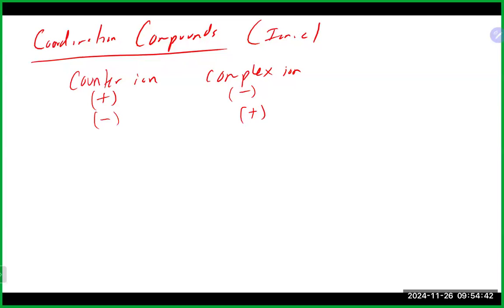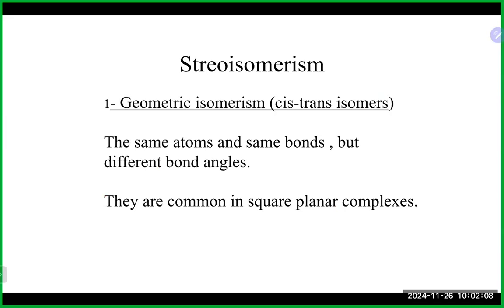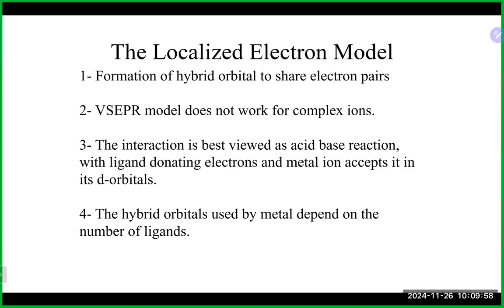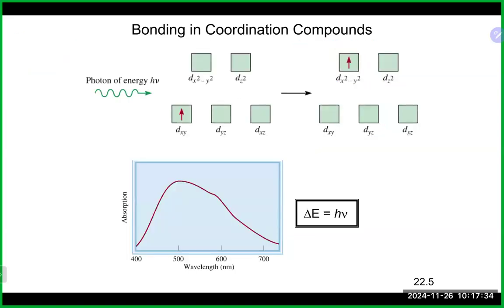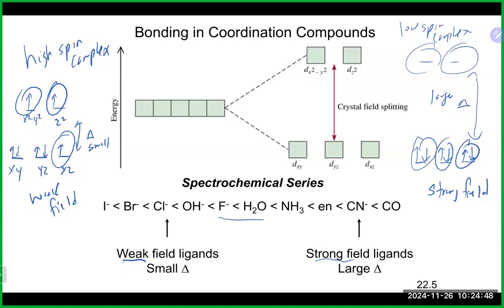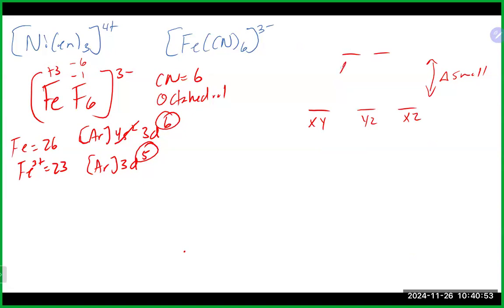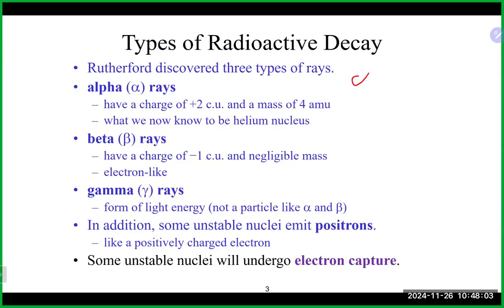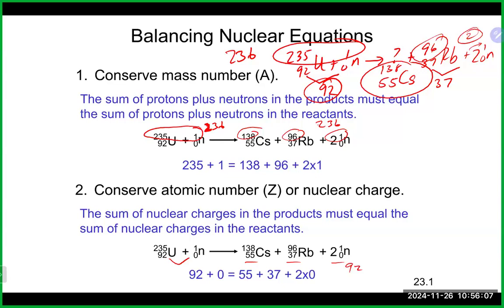Chem 51 Lecture 11/26/24 (Ch 19 and 21)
We lectured on Ch 19 and 21 (isomers of complex ions, crystal field splitting, high spin, low spin, weak field, strong field, nuclear chemistry, balancing nuclear reactions)